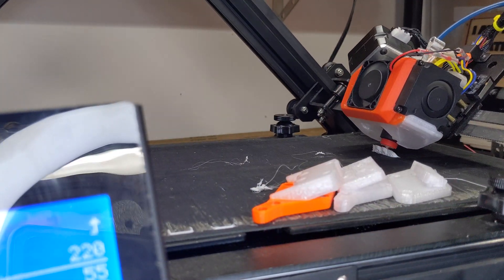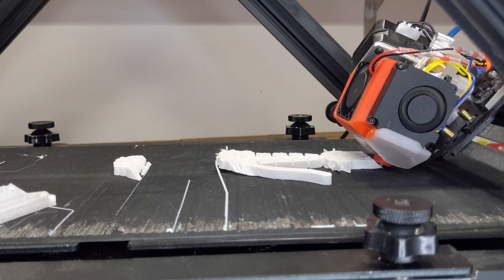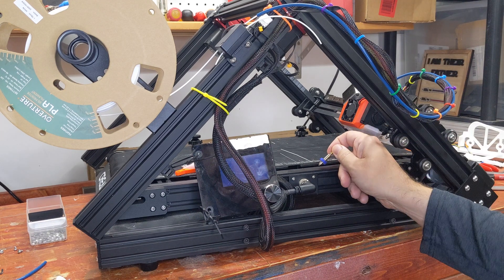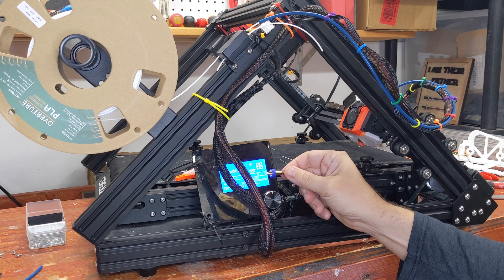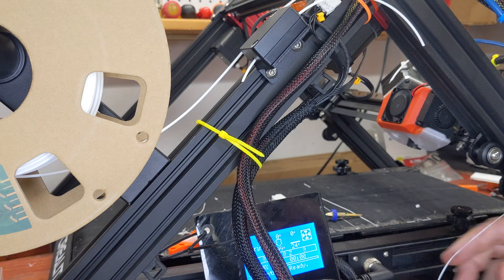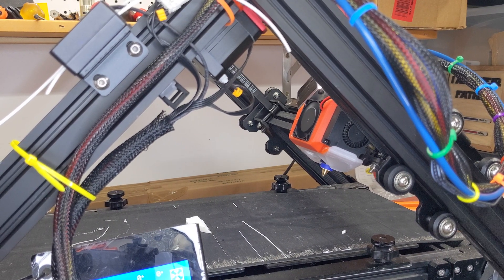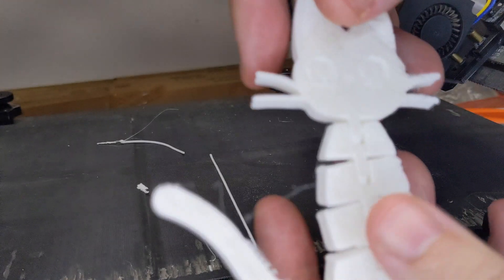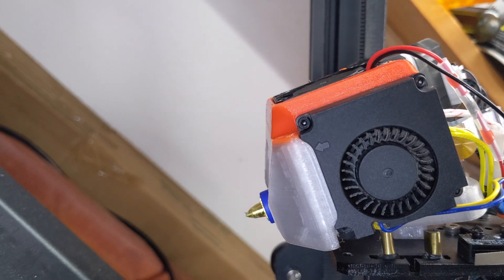CR30 PrintMill - NG Revo 22.5 Degree Upgrade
This video details the final mount of the MicroSwiss Revo NG extruder on a Creality CR30 3D PrintMill.  I've got the mount angled at 22.5 degrees, splitting the difference between the 45 degree angle of the printing plane and the flat belt bed.  This mount has clearance everywhere, and is even shorter than the original CR-30 hotend - so you actually gain some print height, taking the printable area from infinite to EVEN MORE infinite.  I'm gonna admit it, I didn't measure.

Now that the printmill is getting great prints, it needs a name - I'm going with Constance, for reasons.